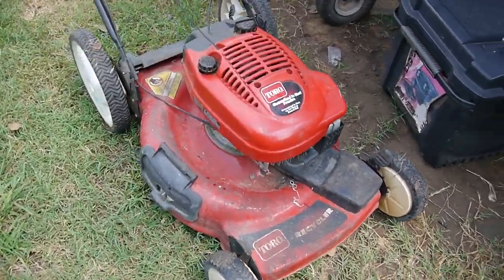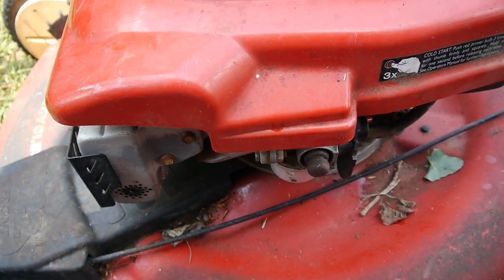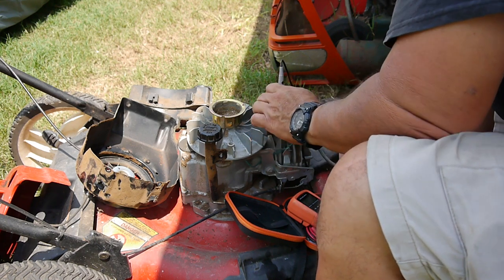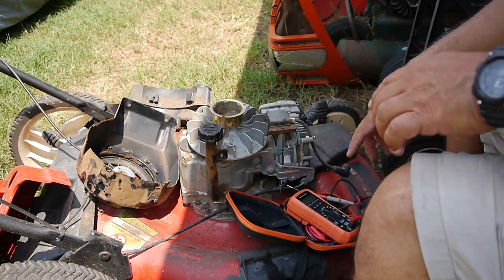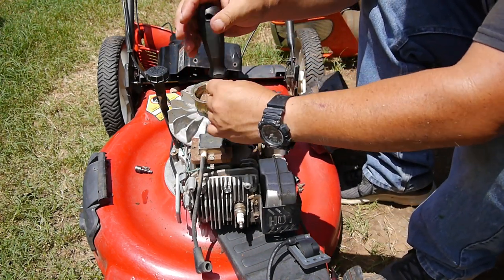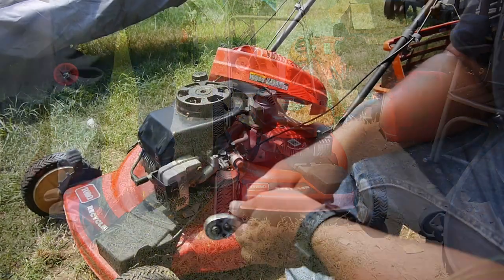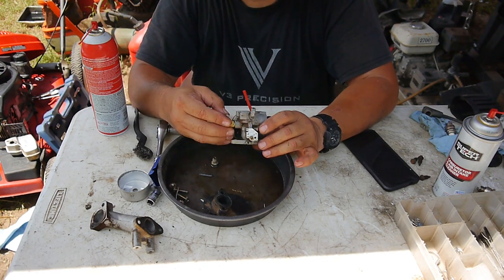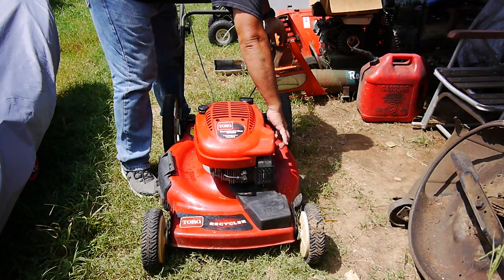Toro Recycler Lawn Mower with a Tecumseh Engine has no Spark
How do you troubleshoot a lawn mower with no spark?

Tecumseh Ignition Coil, Spark plug, and Air Filter